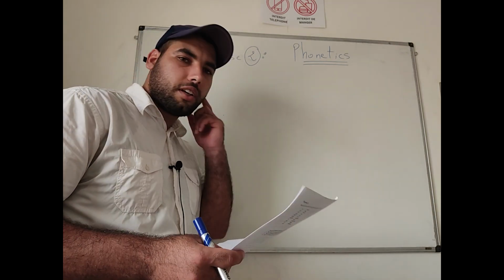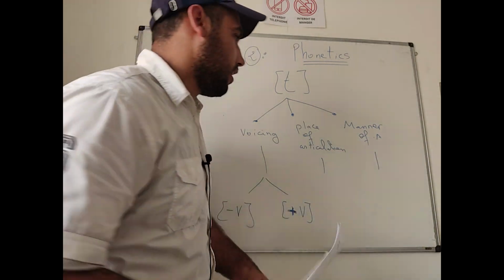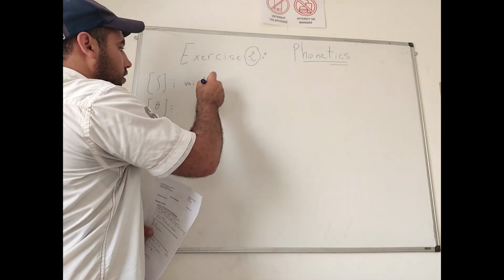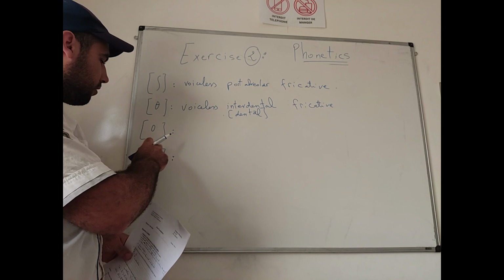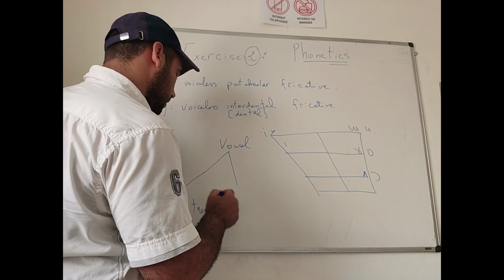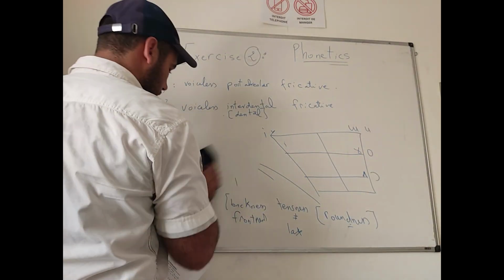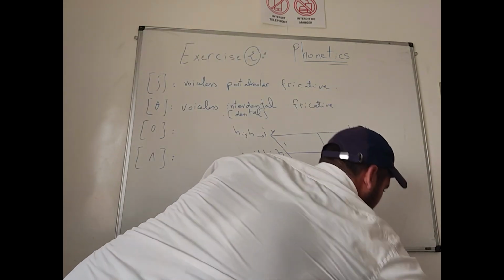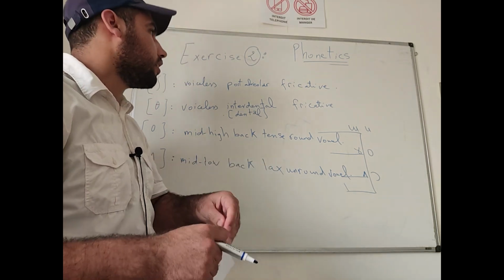Part 2: Correction of Phonetics and Phonology Exam | 2025 | semester 6 | linguistics Major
Welcome everyone. This is the second part of the correction of the phonetics and phonology exam of the year 2025. This video includes the correction of the Exercise 2 in the section of phonetics. Happy studying 😊😊